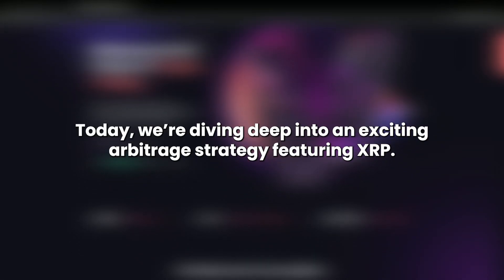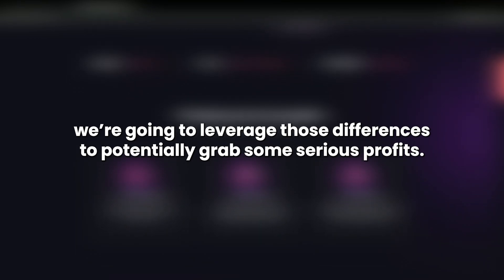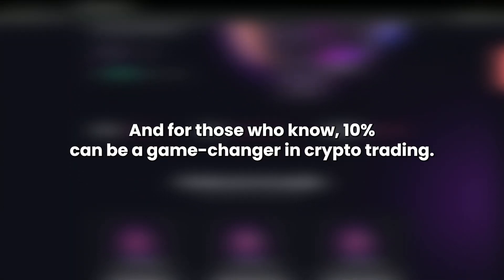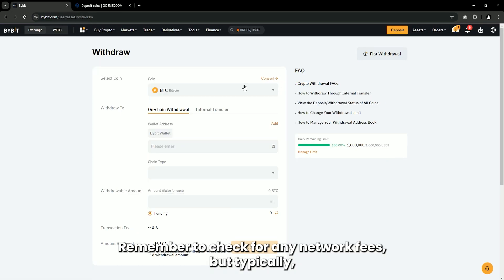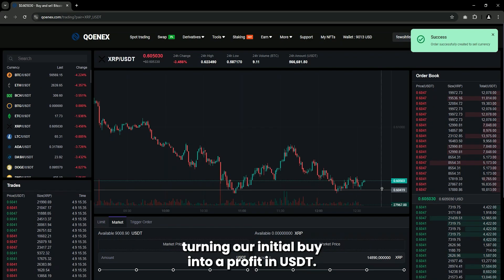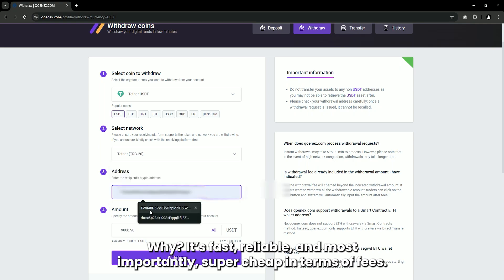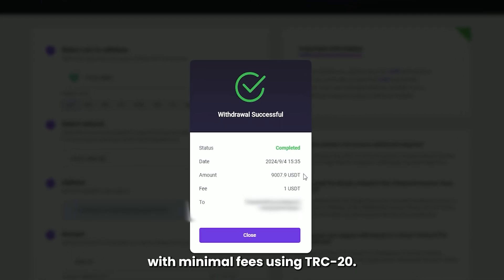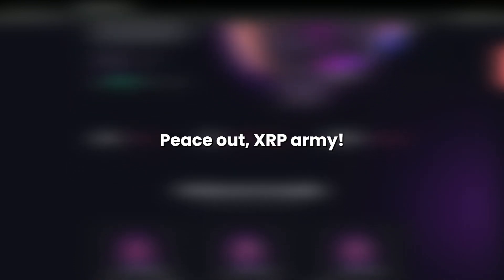Good day in arbitrage : Ripple Crypto Arbitrage | New strategy 2024 | Profit +10%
Crypto arbitrage involves identifying price differences across exchanges to make gains from the risk-free strategy.In this video I show a profitable crypto arbitrage strategy with the Xrp coin.